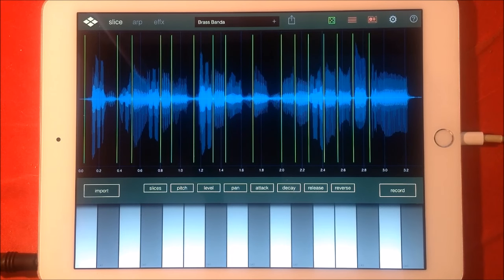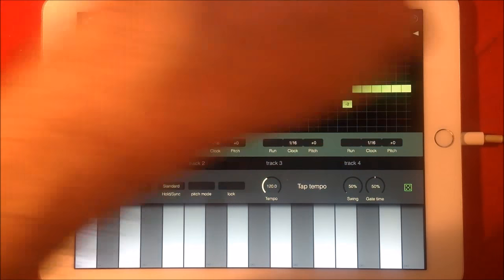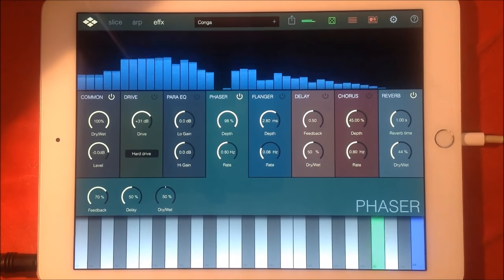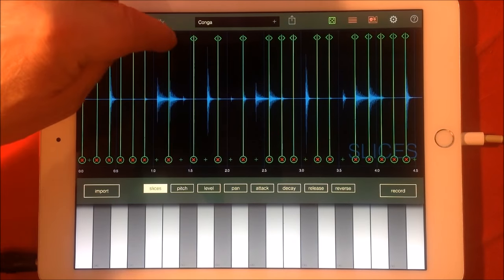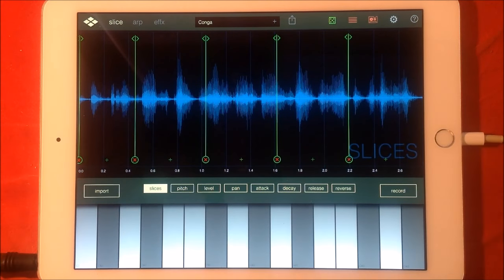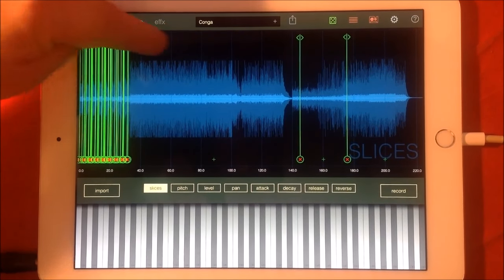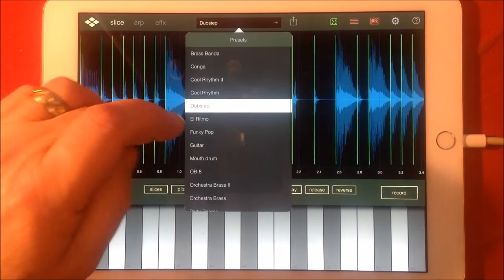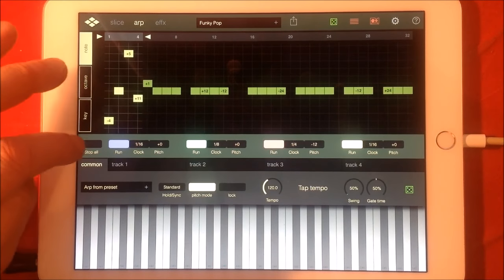ReSlice by VirSyn Demo for the iPad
You can get Reslice here at the App Store

I also have a Record, CD, DVD and Blu Ray Shop On eBay, so if your loking for a bargain check it out.